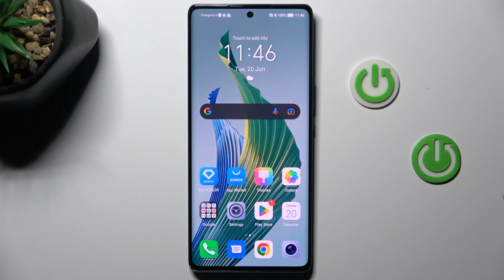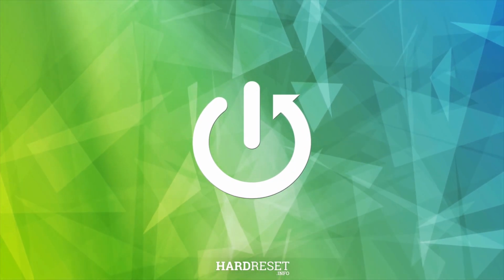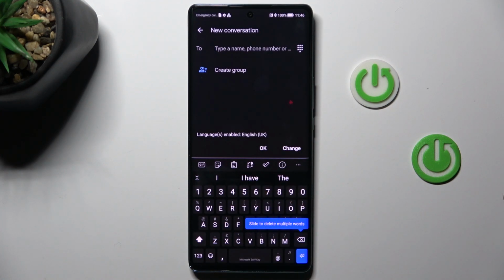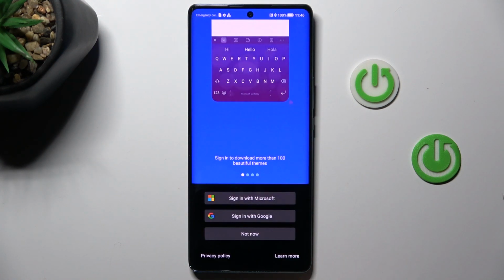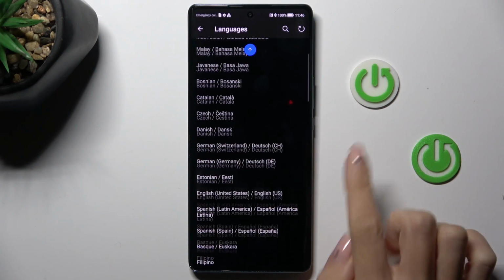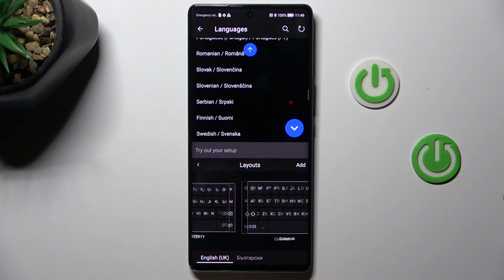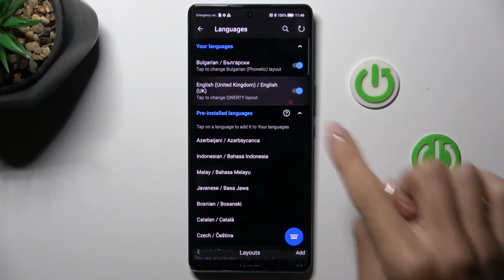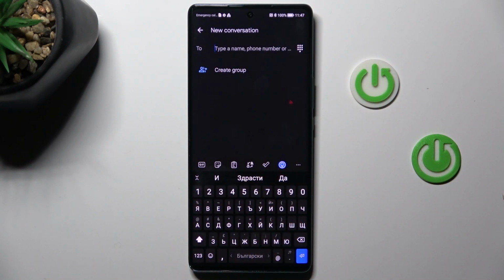How To Change Keyboard Language On HONOR Magic5 Lite 5G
Keep your HONOR Magic5 Lite 5G smartphone up to date by learning how to update apps in this helpful video tutorial. App updates often bring new features, bug fixes, and security improvements, so it's important to ensure that your apps are always running the latest versions.

How to update apps on HONOR Magic5 Lite 5G
Updating apps on HONOR Magic5 Lite 5G tutorial
Checking for app updates on HONOR Magic5 Lite 5G
Installing app updates on HONOR Magic5 Lite 5G
HONOR Magic5 Lite 5G app update walkthrough